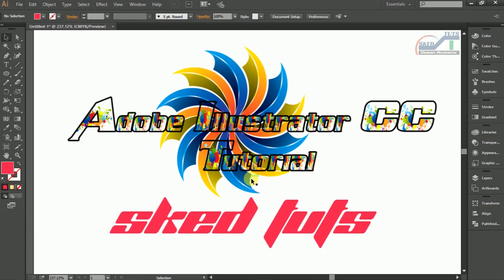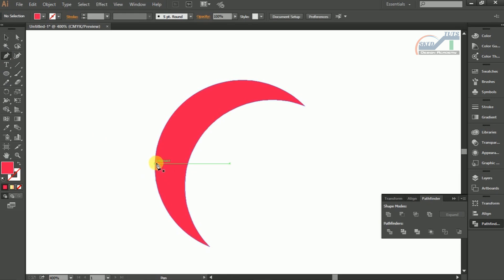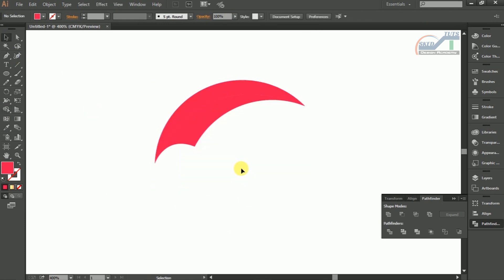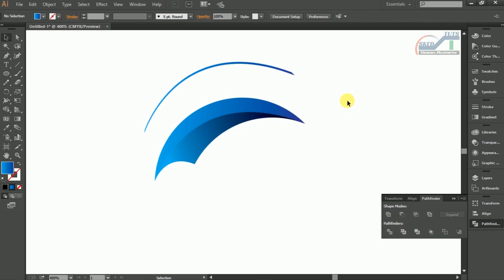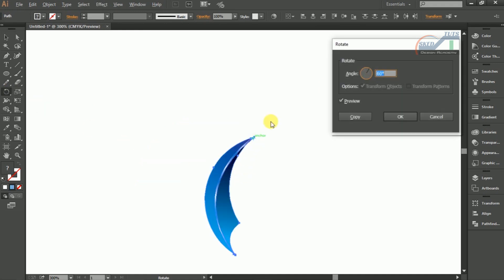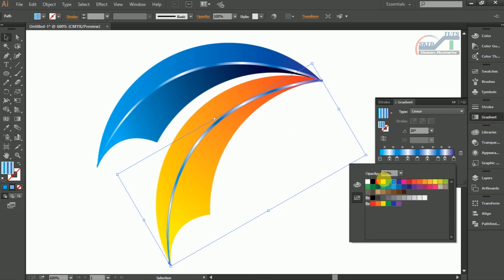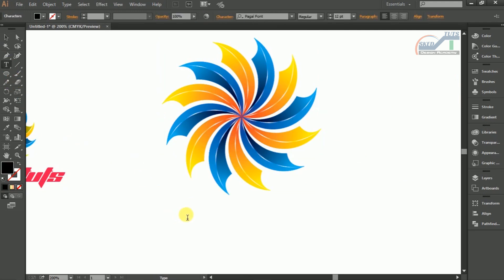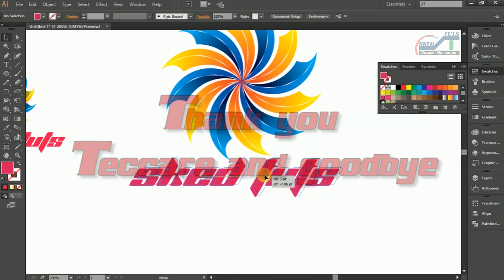Professional logo Design - Adobe Illustrator CC 2015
Product Designing Tutorial. In this video I have used rectangular tools, Pen tools, shape builder tools, effect for using texture in product, dry brush effect, film grain effect and text to create this LOGO Design. Gradient tools for adjust gradient color, Whole preparation process for designing a Professional Logo has been explained with necessary tips.
If you have any query please send me a comment on my comment box.